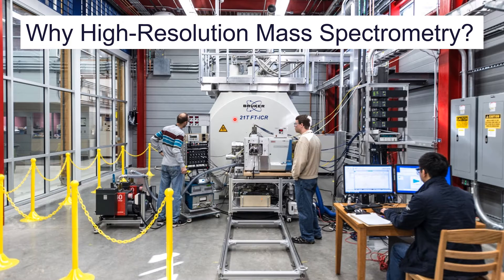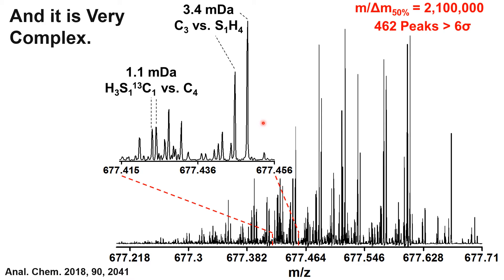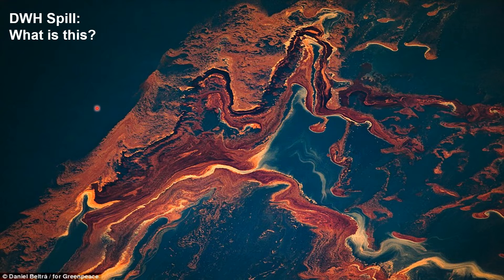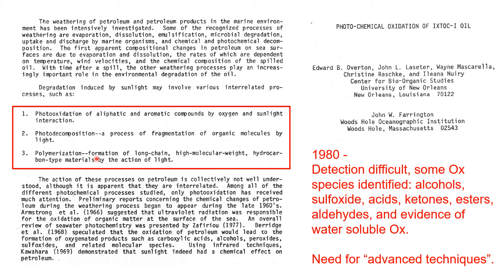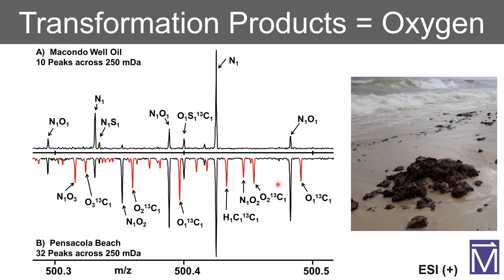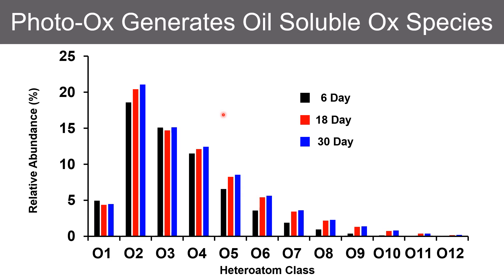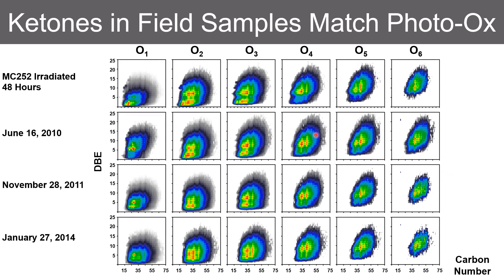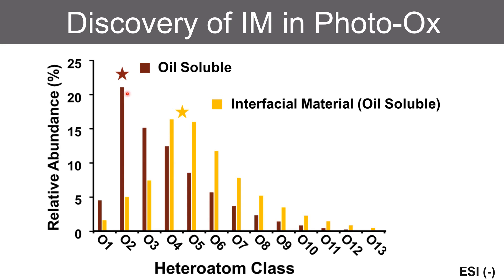Ryan Rodgers, Florida State University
Dr. Rodgers is a researcher at the National High Magnetic Field Laboratory at Florida State University. His research discusses high resolution mass spectrometry advances in oil spill analysis. This presentation was given as part of a GoMRI special session at the International Oil Spill Conference on May 11, 2021.